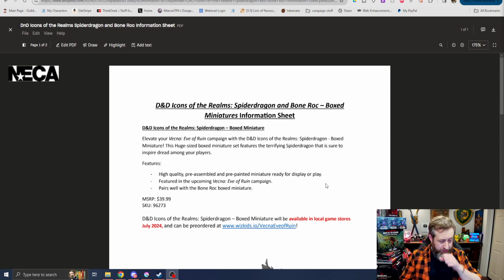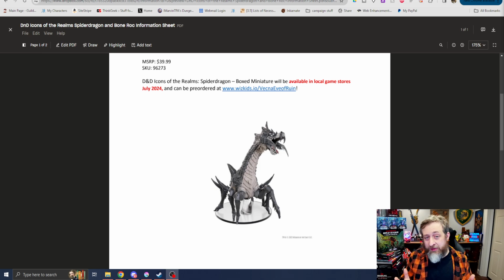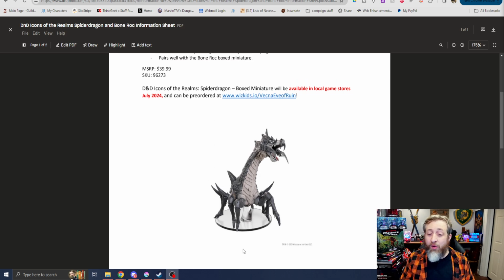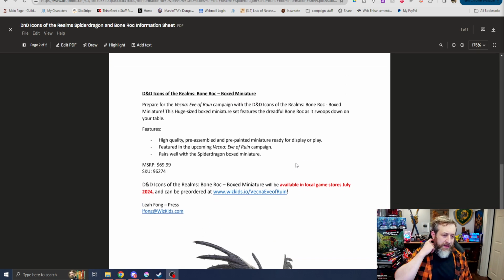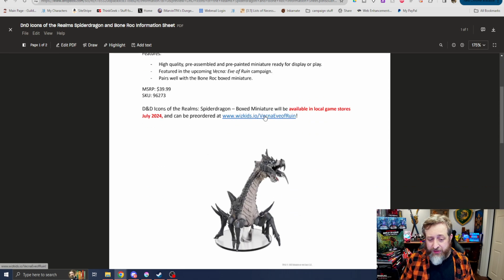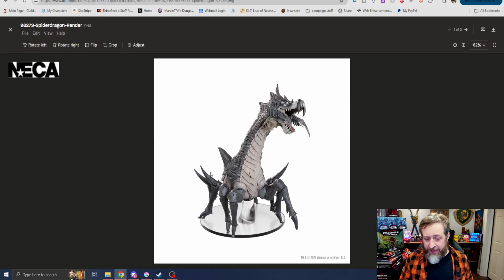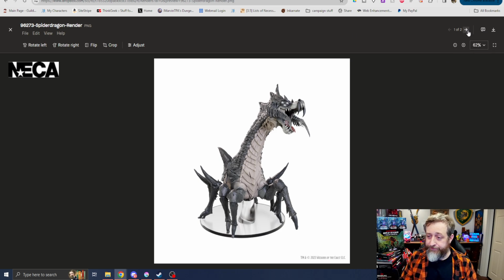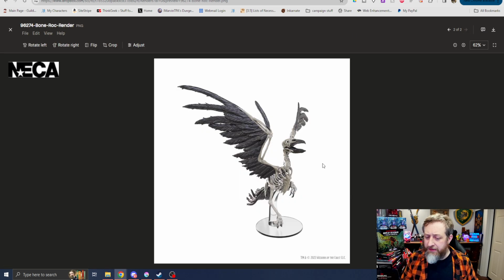2 New Vecna: Eve of Ruin Minis...and Release Date?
The team from @WizKidsOfficial recently sent over some information regarding 2 miniatures from the upcoming Vecna: Eye of Ruin set that they're releasing to support the upcoming adventure of the same name. They're also set for a July release date. Could this mean the adventure is coming in July?